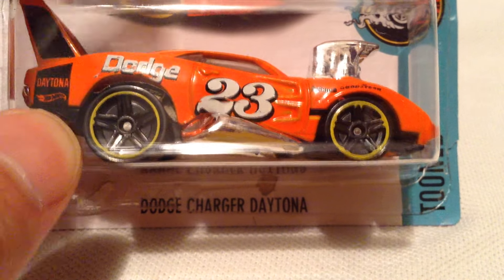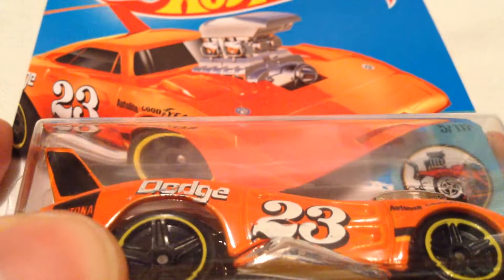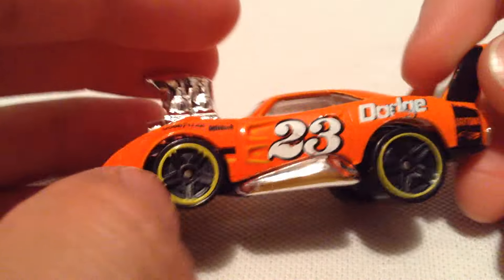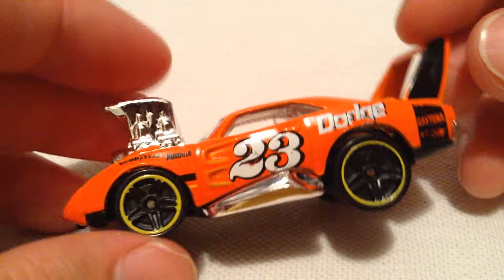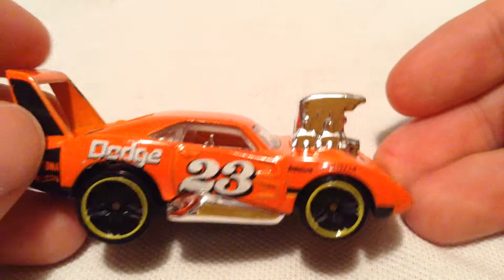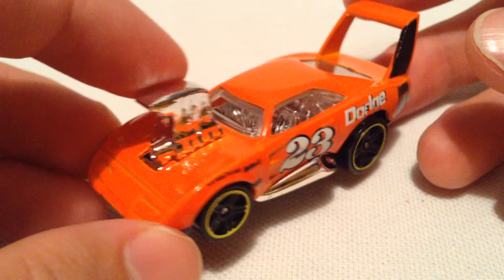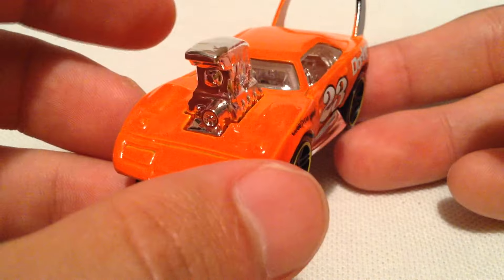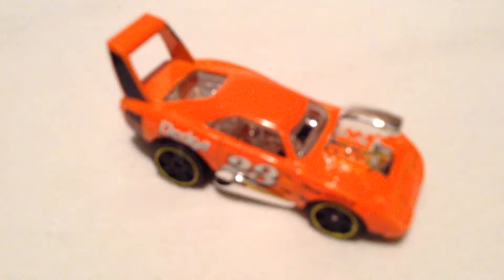Hot Wheels Dodge Charger Daytona Tooned (2017 Tooned)